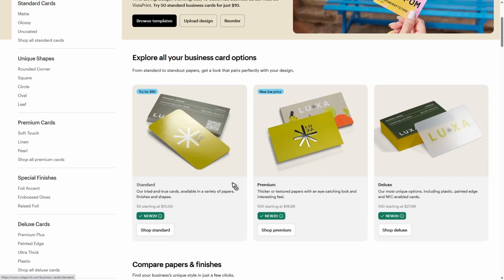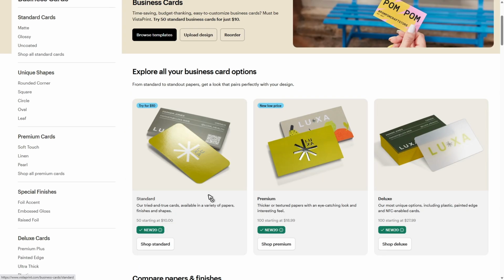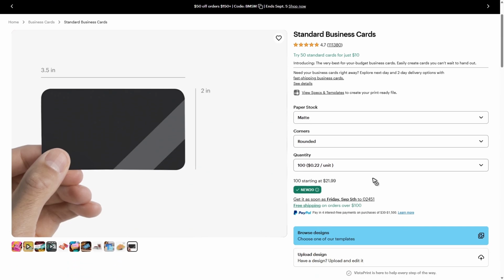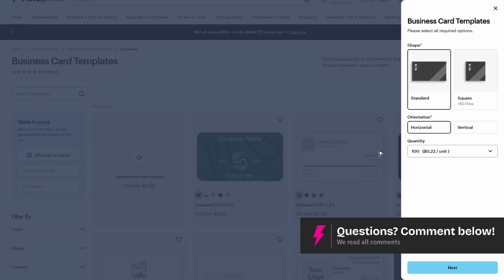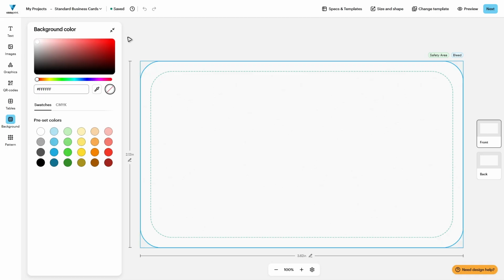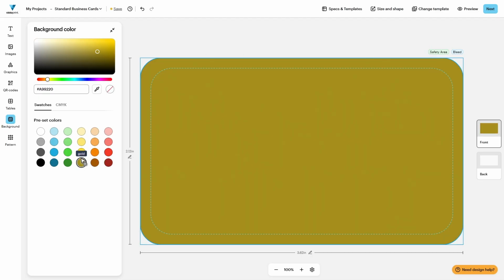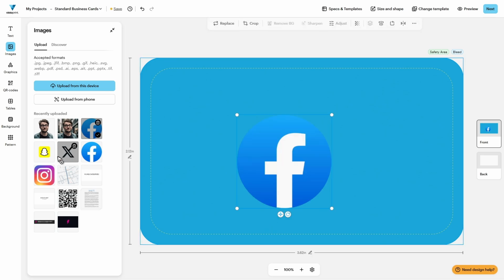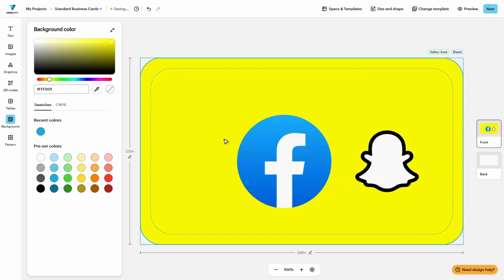How to CHANGE BACKGROUND on Vistaprint (Step by Step)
This guide explains how to change the background colour or image on your Vistaprint design. Please consider liking the video and letting us know if you have any comments, ideas or questions, we really appreciate any feedback! We have plenty of other tutorials on our channel so come and see if we can help you with anything else :)